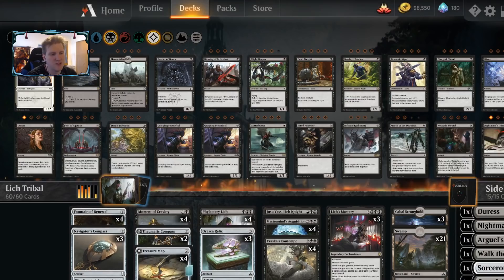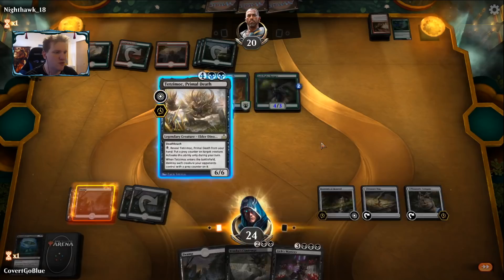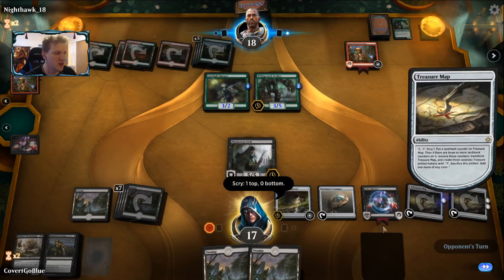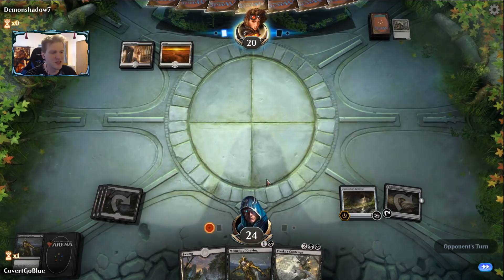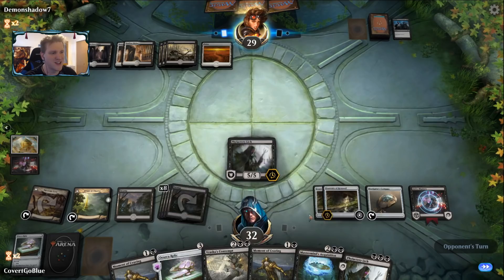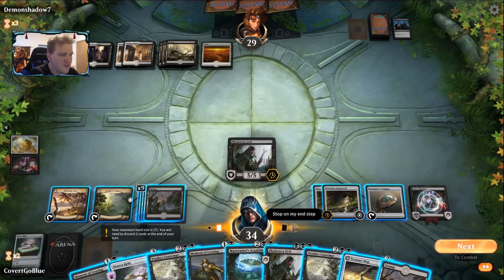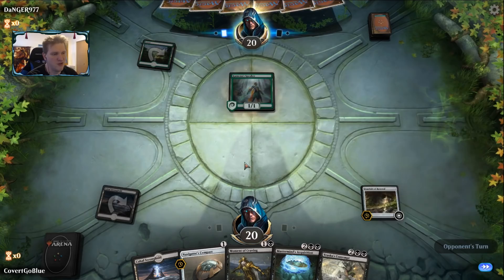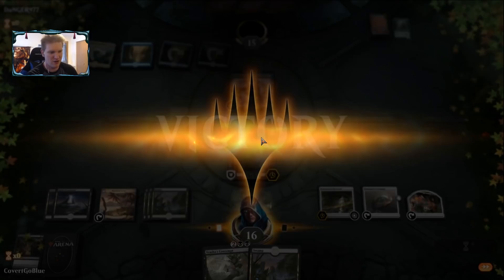Lich Tribal - Mono Black Control Deck | Fun for Bo1 | MTG Arena